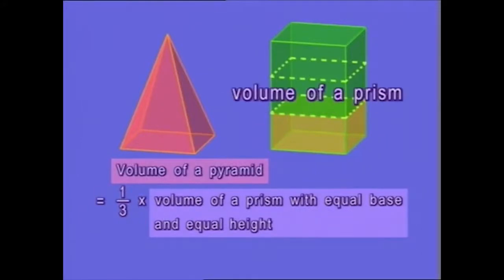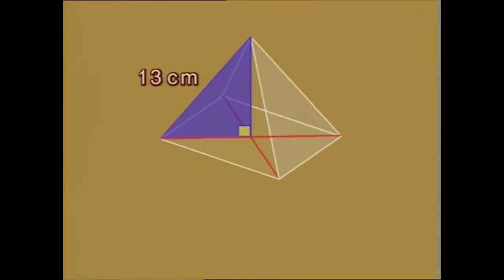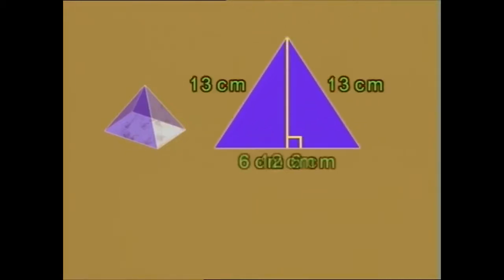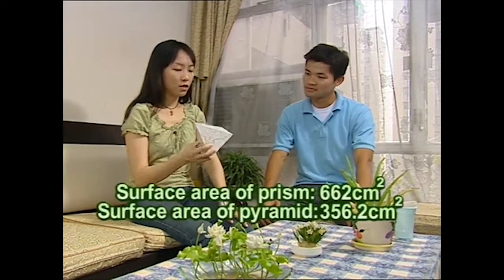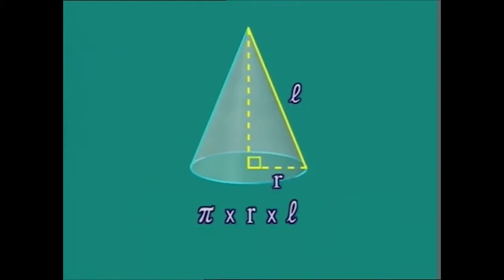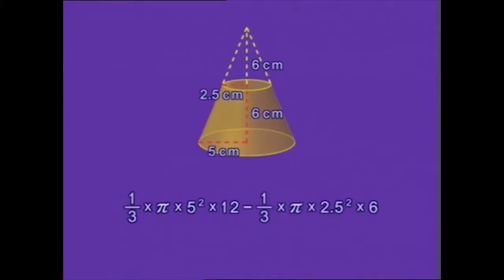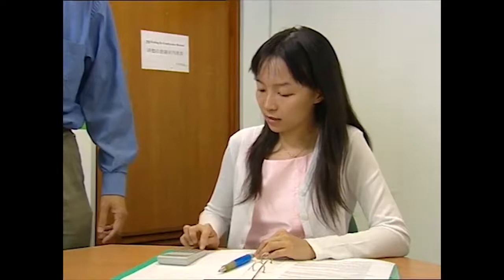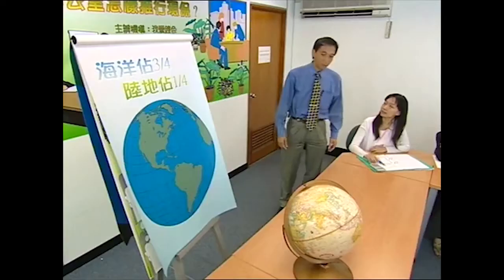Math｜ S3 Pyramids and spheres